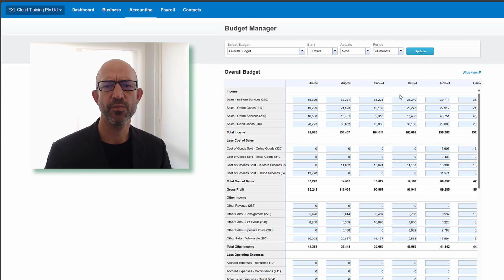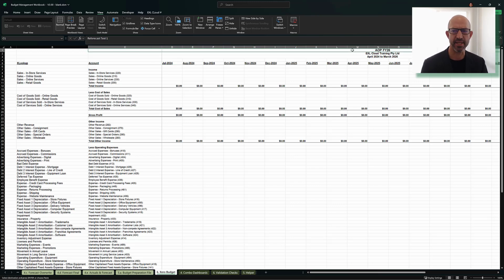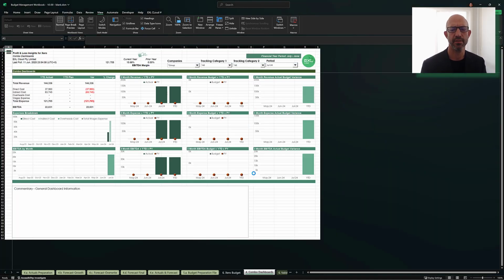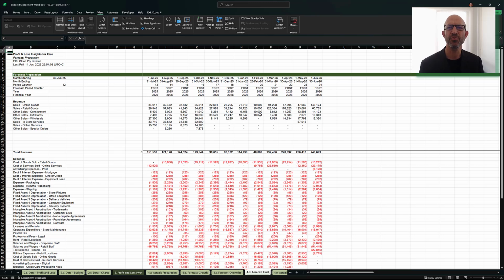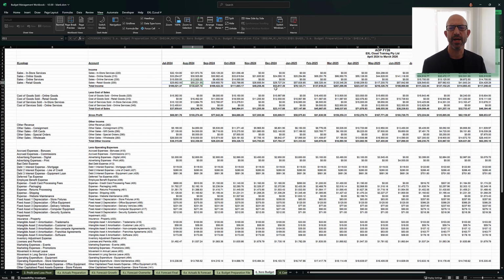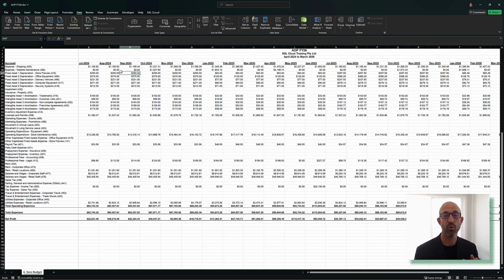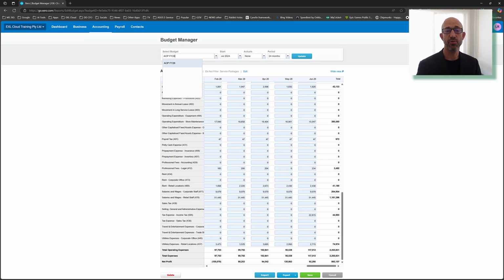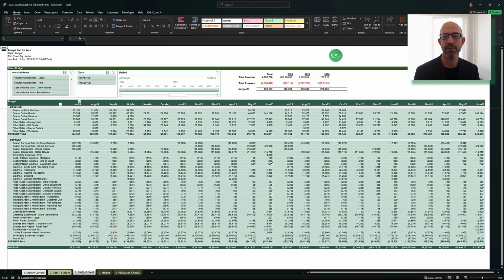EOFY Free Budgeting Tool for accounting and finance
Summary:

This video presents a streamlined and automated budgeting process for the end of the financial year, particularly for those using Xero and Excel. Lance Rubin, CEO of Model Citizen and Chief Excel Officer of Excel Cloud, introduces a method to accelerate data management, including importing actuals from Xero, uploading to a budget manager, and then pulling the data back down.

Key Processes:

 * Setting up in Xero: Create a new budget in Xero's budget manager, including 12 months of actuals and 24 months for comparison. Export the budget to Excel.

 * Automating with Excel: Copy the exported data into a custom budget management workbook, utilizing advanced Excel formulas like TEXTBEFORE and dynamic arrays, to automate rolling forward the budget and managing information.

 * Pulling Actuals: Import 12 periods of historical actuals from Xero into the Excel workbook, organized into a pivot table using dynamic arrays and UNIQUE functions. Use SUMIF or SUMIFS to pull data across time periods.

 * Forecasting and Shaping: Apply growth rates to the forecast (e.g., 5% for revenue, 3% for costs) and manually adjust for seasonality or specific events.

 * Combining Actuals and Forecasts: Use the HSTACK dynamic array formula to combine actuals and forecasts, preparing the combined data for upload back into Xero.

 * Uploading to Xero: Move the budget preparation sheet to a new workbook, break external links, save in the required format, and import back into the Xero budget manager.

 * Reconciling and Reporting: Pull the budget back down from Xero into Excel for further analysis and reporting, enabling comparison with actuals.

Key Tools and Technologies:
 * Xero
 * Excel
 * Excel Cloud (for automation)
 * Excel formulas (e.g., TEXTBEFORE, HSTACK, SUMIF, SUMIFS, UNIQUE, dynamic arrays)